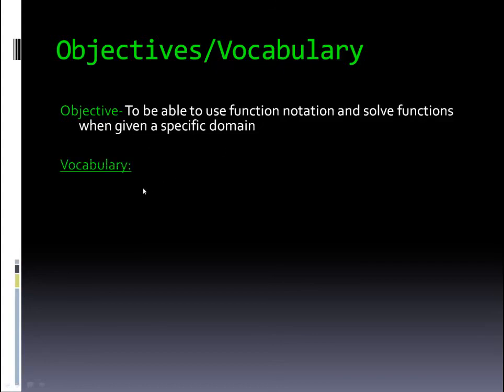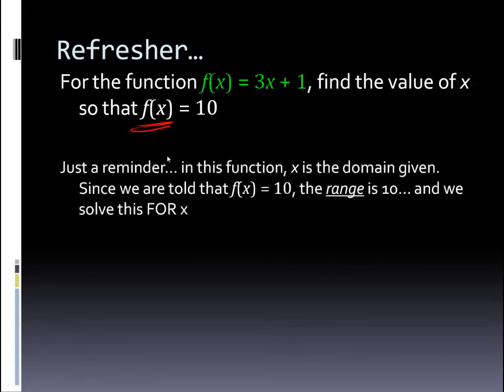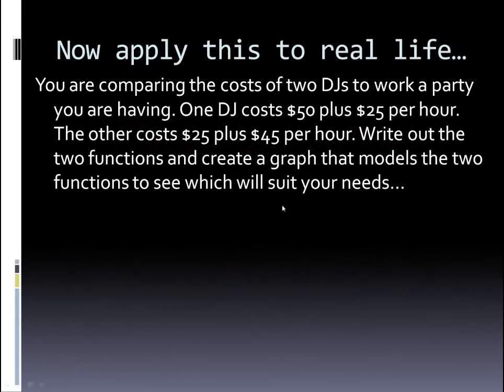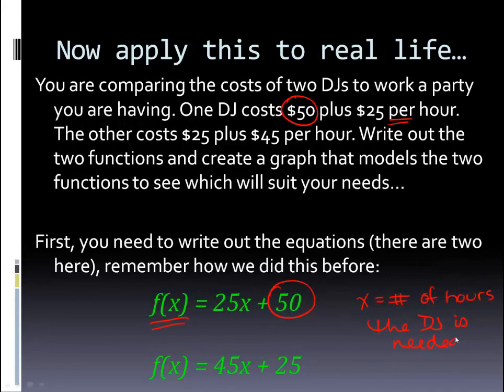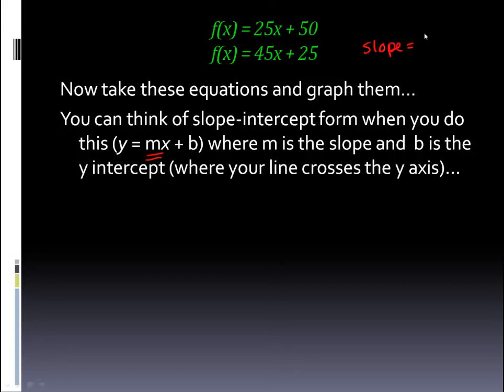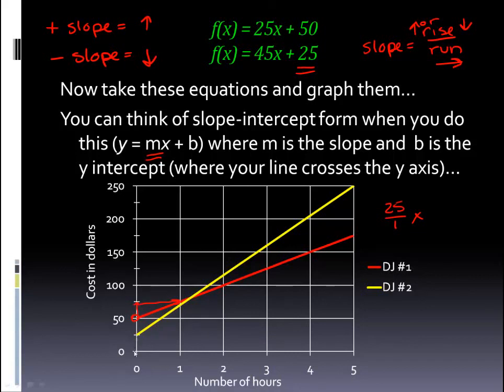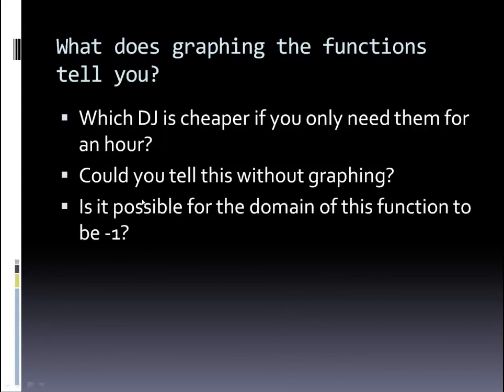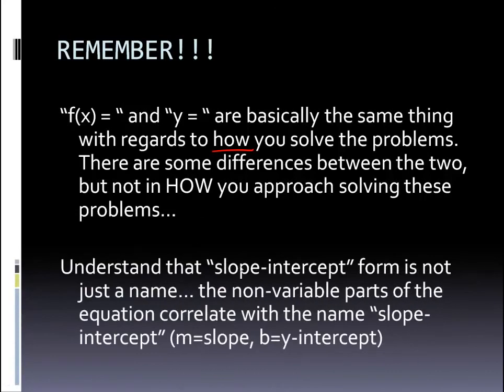2d Understanding Functions